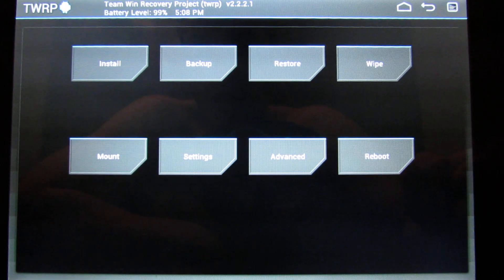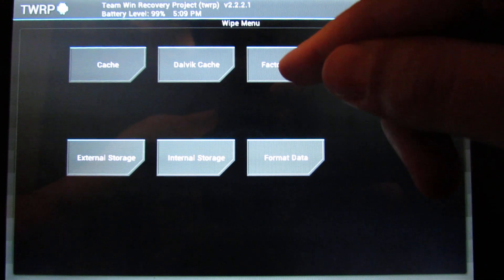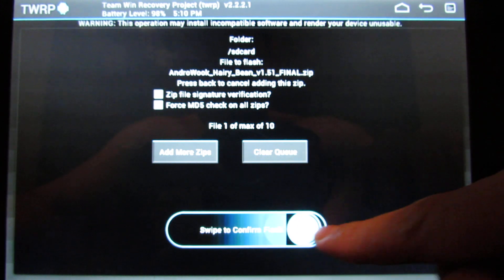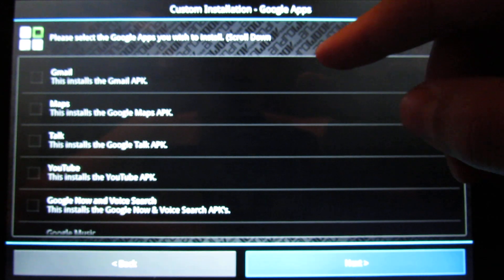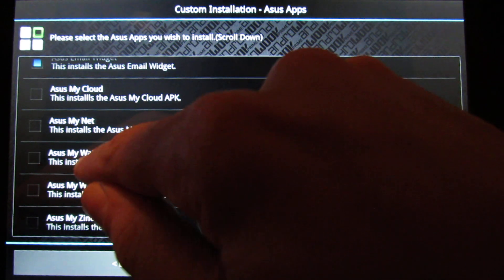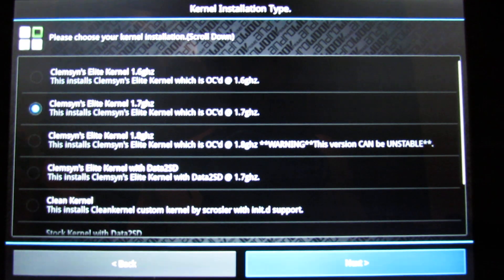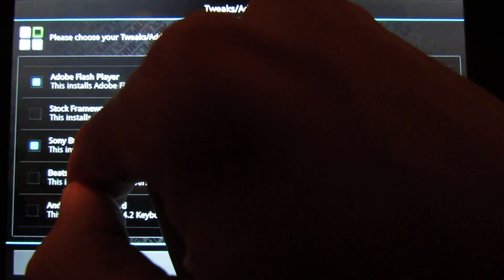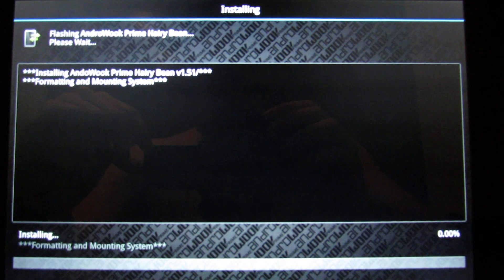HOW TO INSTALL ANDROWOOK 1.5 ON ASUS TRANSFORMER PRIME - THE BEST ROM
BEFORE ANYTHING. READ... READDDDD.. ITS EASY TO DO AND VERY SAFE, BUT YOU HAVE TO READ!!! LEARN!!

First, sorry for my rusty english.. hope you can understand everything!!!

If you are angry with asus, and with your prime... don't be afraid, is easy and you will have another device... so much fasterr

By downloading and installing the ANDROWOOK you are in agreement that you understand the risk associated with doing this which in a worse case scenario could result in a bricked Transformer Prime.

Here, goes the link about how to unlock and flash a custom recovery.. is stupidly easily:

Here is the link where to download the androwook 1.5 and another instructions that you must read

"Ok guys making a slight change for Donations on this release as a couple of our guys are based in NYC, USA and were hit hard buy Hurricane Sandy and whilst are ok there are a lot of people over there who are not so we are asking that rather than the normal requests for donations to go to either Cancer Research or Cystic Fibrosis Foundation we are asking you to help us support the Red Cross who are doing an amazing job in NYC.

All donations will provide shelter, food, emotional support and other assistance to those affected by the storm. call 800-Red-Cross or text the word "Redcross" to 90999 to make a $10 donation